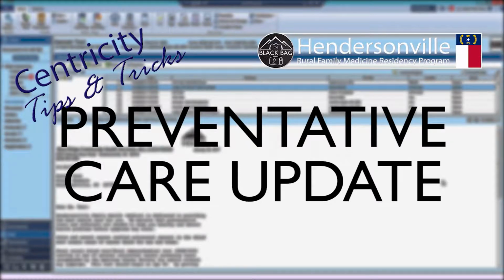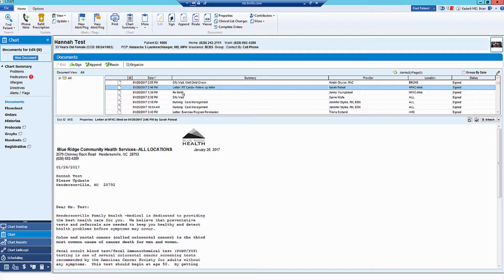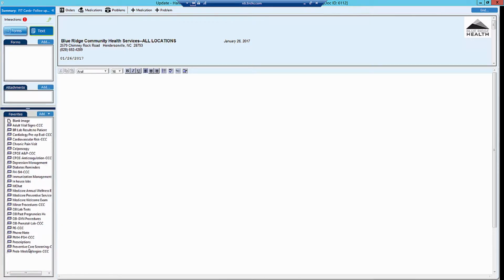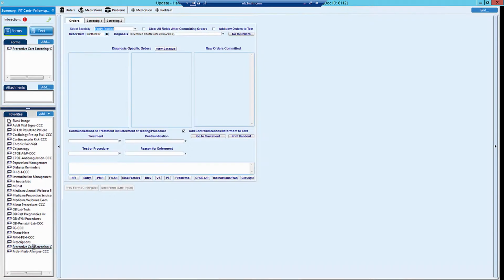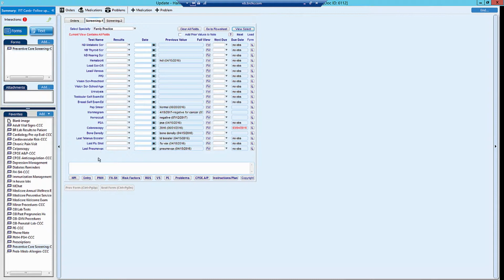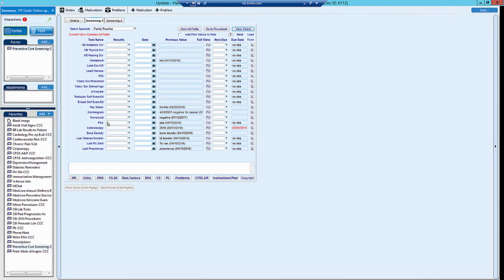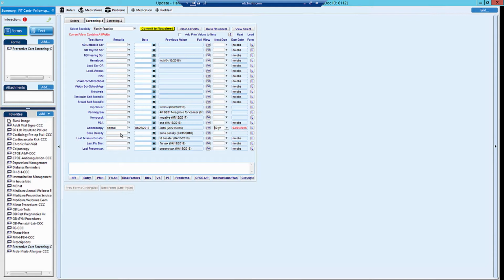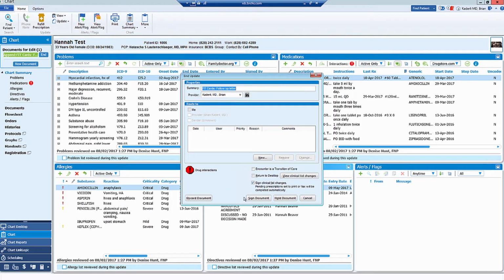Centricity Tricks: Preventative Care Updates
For providers and residents at the Hendersonville Rural Family Medicine Residency Program.  A guide to help you figure out all the tiny tricks you can use to make the EMR work for you, not against you.